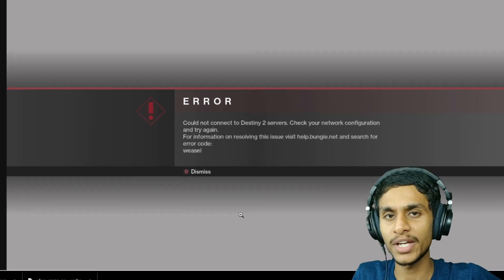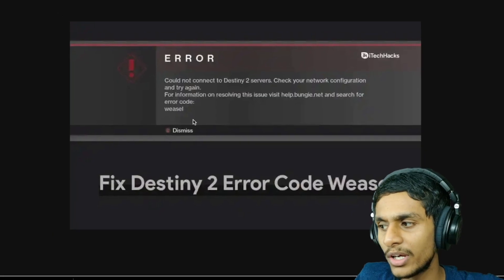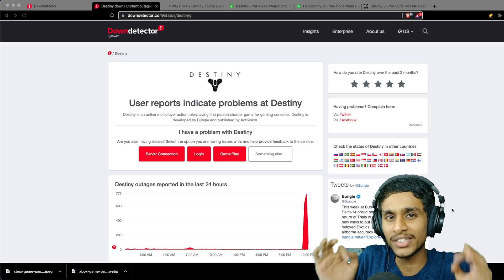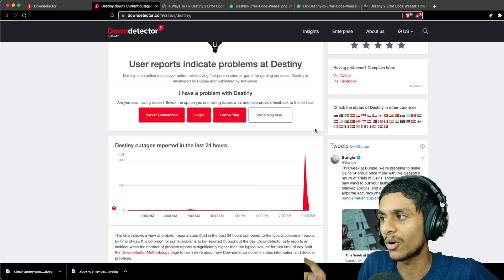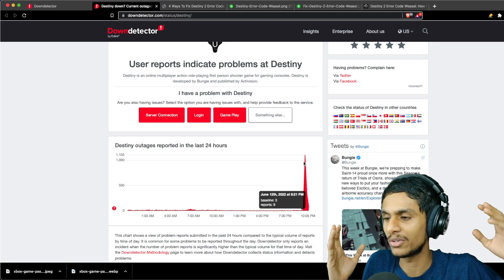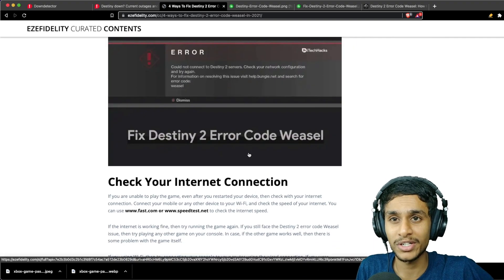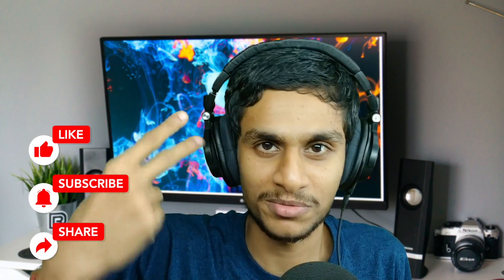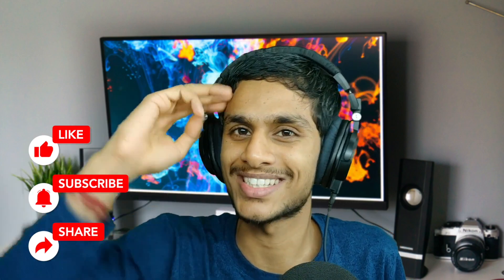Destiny 2 Error Code Weasel EASY FIX? Is Destiny 2 Servers Down Today?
Destiny 2 Error Code Weasel Fix Are Destiny 2 Servers Down Today? again?